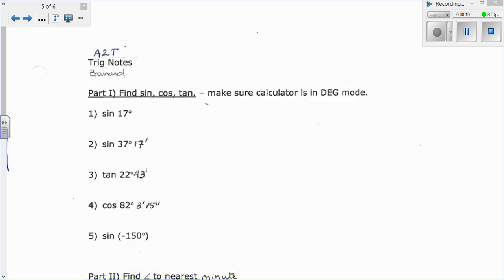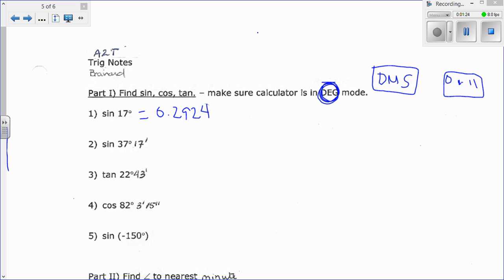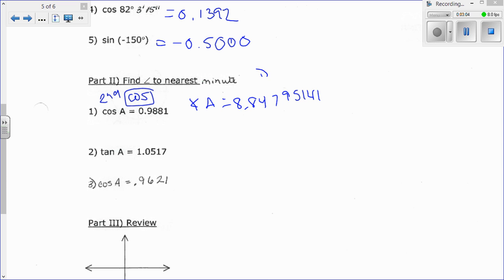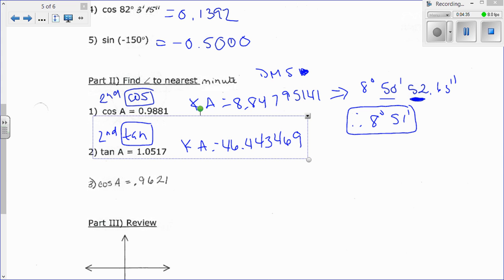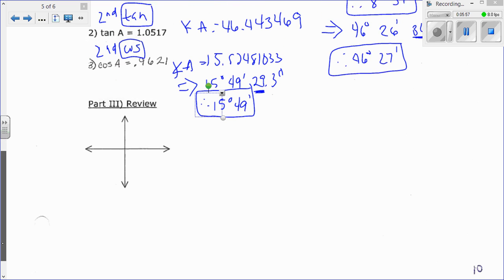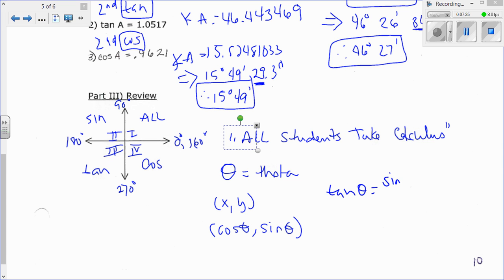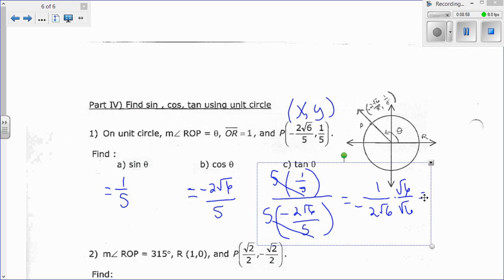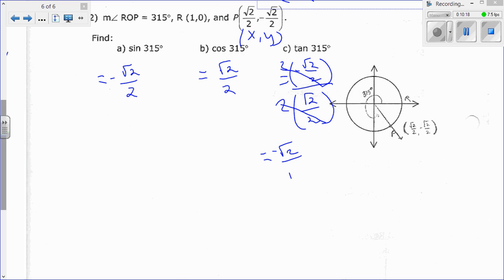Intro to Trig Day 3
Intro to Trig Day 3 - Degrees-Minutes-Seconds, calculator work.